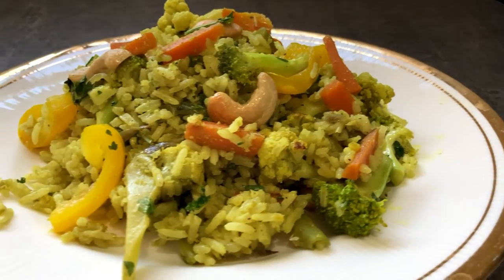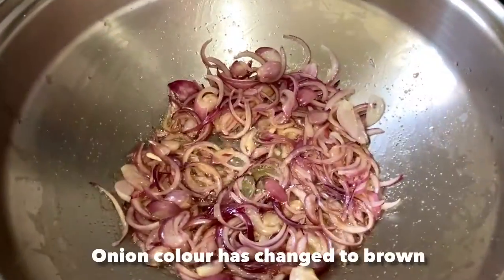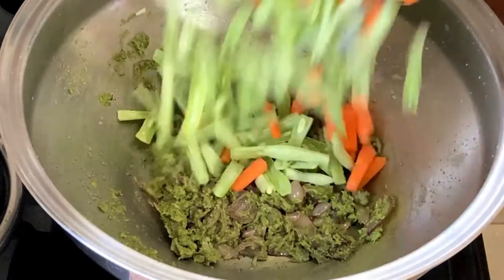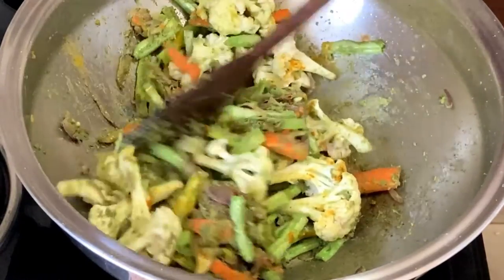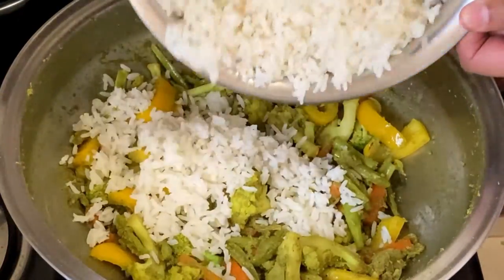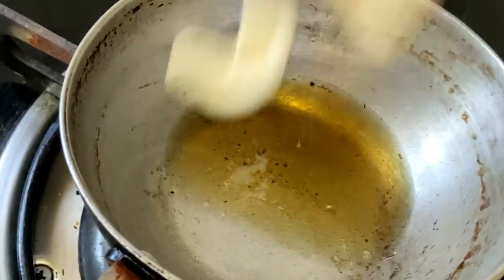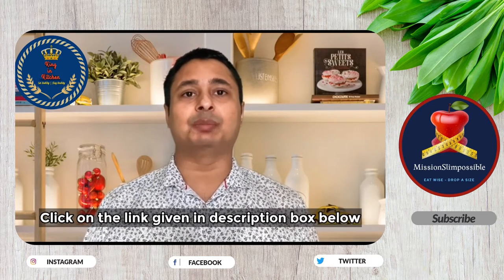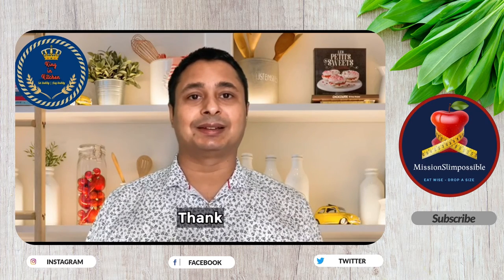Healthy Veg Pulao For Weight Loss | Recipe For Weight Loss | High Protein And Fiber Recipe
Healthy veg pulao for weight loss is a recipe specially for those who have to avoid rice due to some health challenges like obesity, diabetes, cholesterol etc., but cannot completely avoid it. This pulao recipe is rich in protein and fiber. You can add your choice of vegetables to make it more nutritious and healthy.

If you are looking to lose weight, without compramising on the food and taste, join MissionSlimpossible weight loss program :